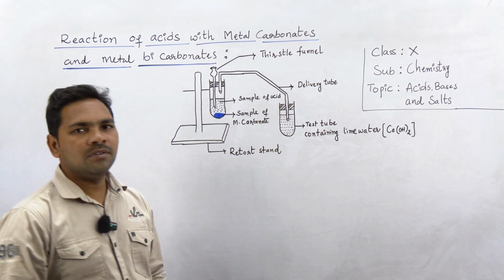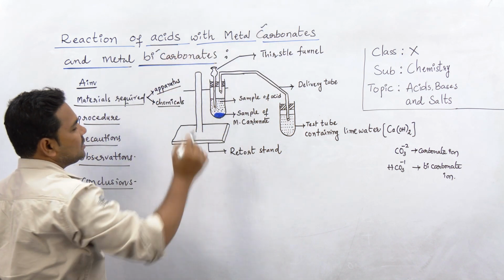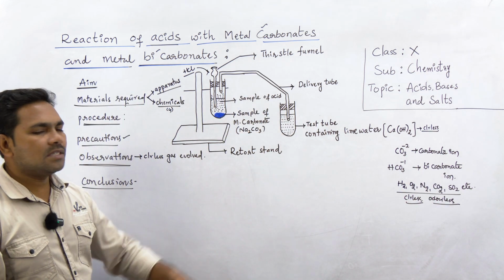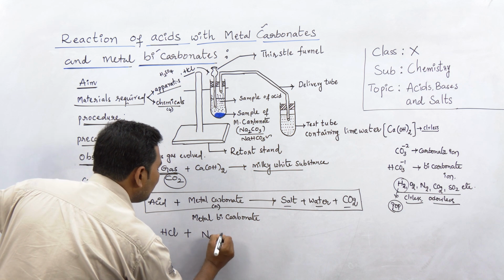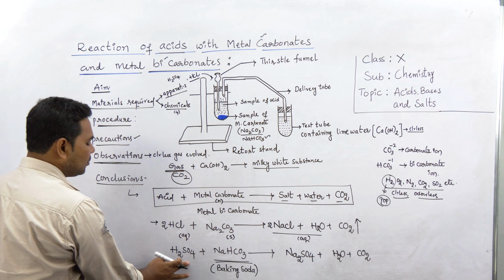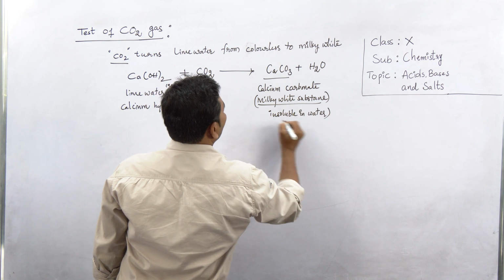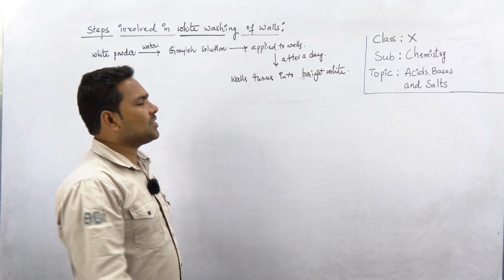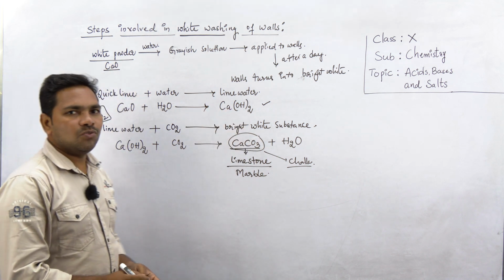10th Class – Chemistry Chapter -2 | PART- 4 | Reaction of Acids with metal Carbonates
"In this video, we introduce the fundamental concepts of acids, bases, and salts as covered in the 10th class Chemistry curriculum. Learn about the properties of acids and bases, how they react with each other, and the significance of the pH scale. We'll also explore the role of salts in chemical reactions. Perfect for students preparing for exams or anyone looking to strengthen their understanding of basic chemistry concepts."